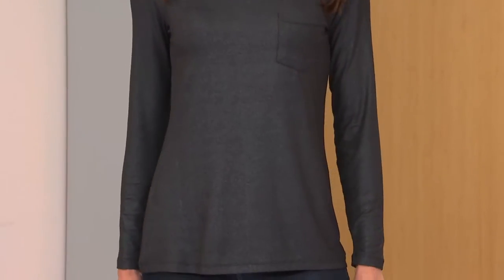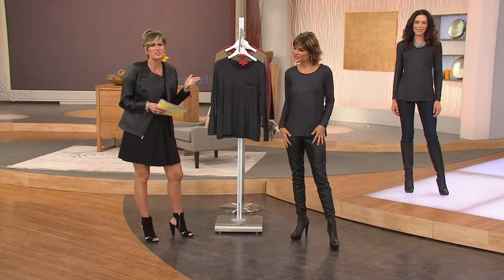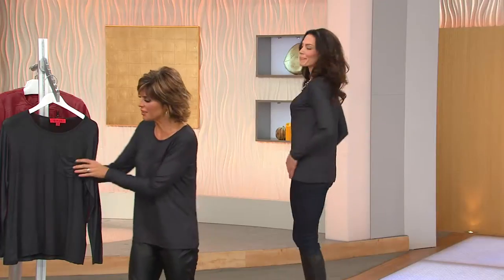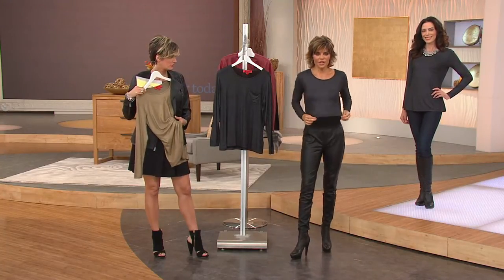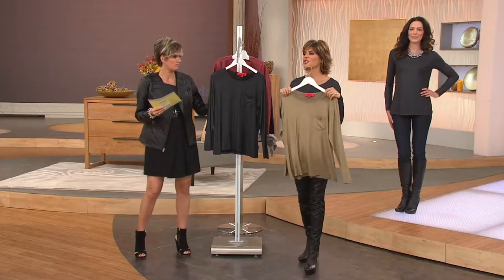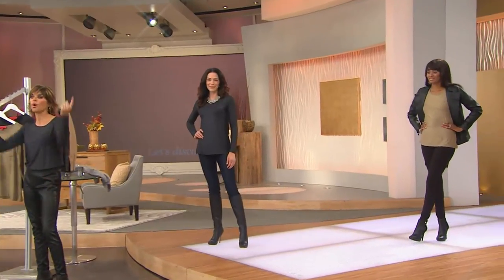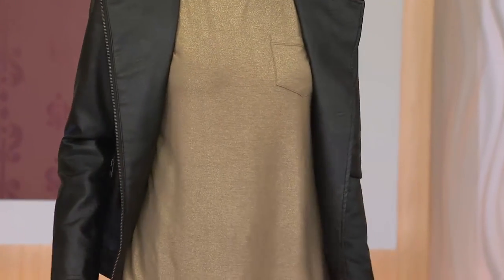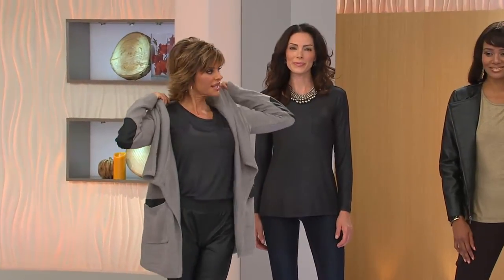Belle Gray by Lisa Rinna Long Sleeve Knit Top with Front Pocket with Shawn Killinger